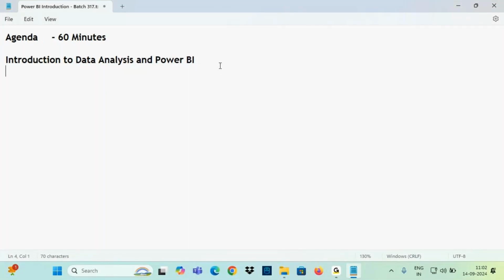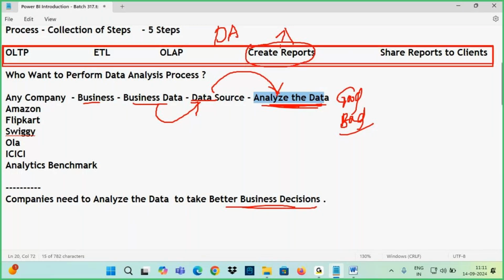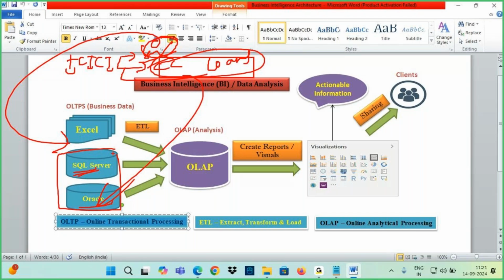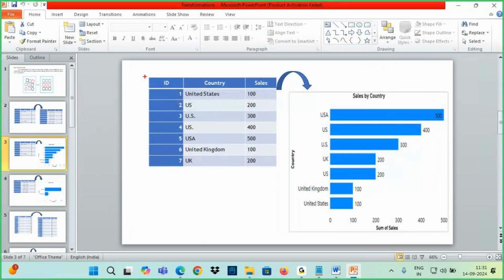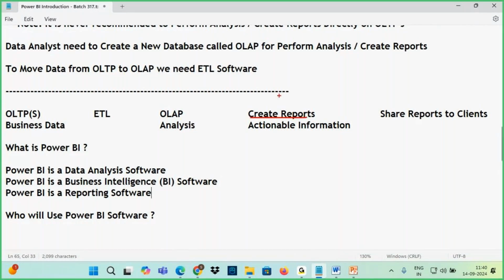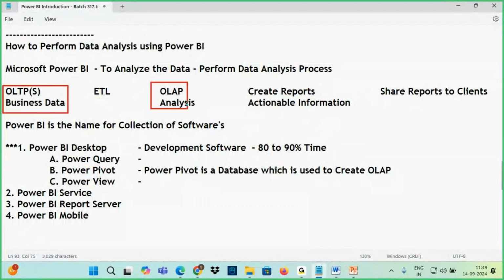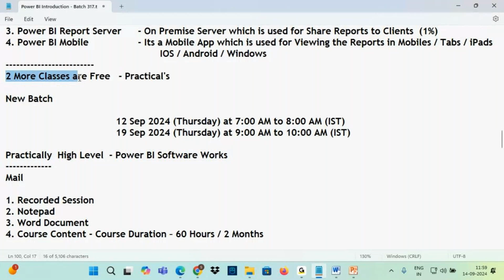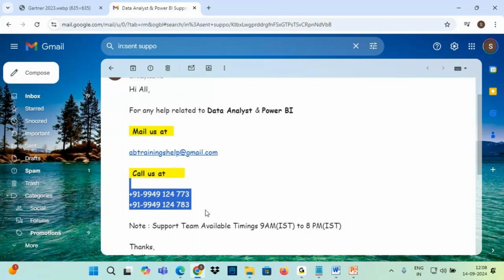Full Stack Data Analytics Course Training In Hyderabad| Certification With Job Assistance Program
Data Analysis and Power BI

At SS Trainings, we understand the growing demand for skilled data analysts in Hyderabad and beyond. Our comprehensive training program is tailored to meet the needs of both beginners and experienced professionals.

Our Data Analyst Training in Hyderabad Course:

Expert Instructors: Learn from industry veterans with years of real-world experience in data analytics.
Hands-on Learning: Gain practical skills through hands-on projects and real-life case studies.
Cutting-Edge Curriculum: Stay ahead with our up-to-date curriculum covering the latest data analytics tools and technologies.
Flexible Learning: Choose from various learning modes, including classroom and online training, to suit your schedule.

Whether you’re looking to start a new career, upskill in your current role, or simply learn something new, our practical and engaging training programs are designed to meet your needs.